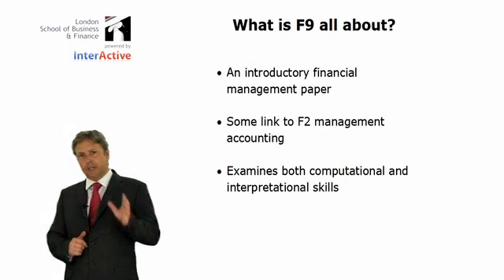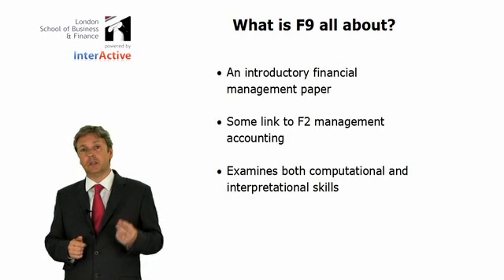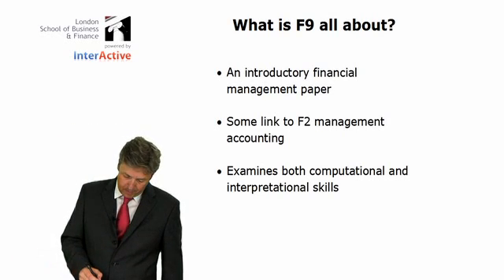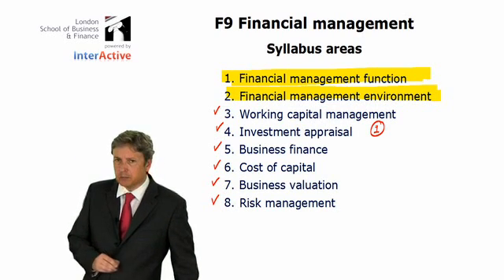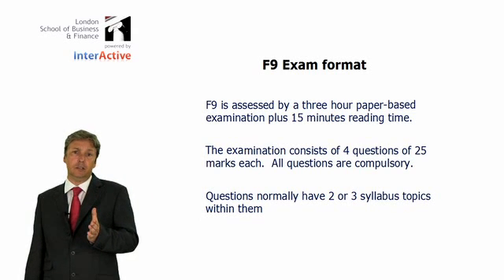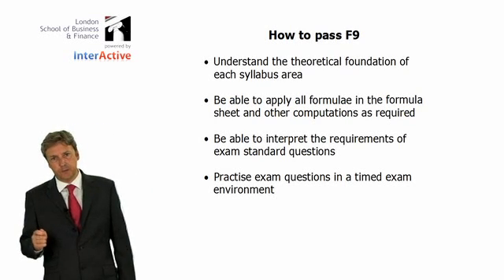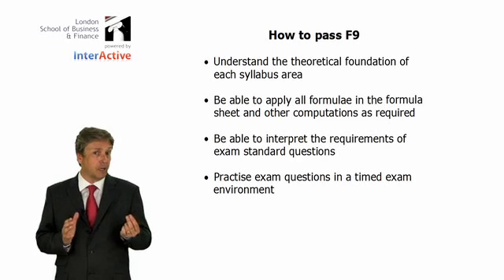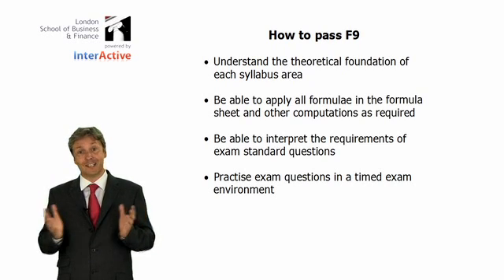LSBF ACCA F9 Introduction to the Paper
Rob Sowerby presents an introduction to the ACCA F9 paper, highlighting the main points that you need to know. Watch now for an overview of this topic.